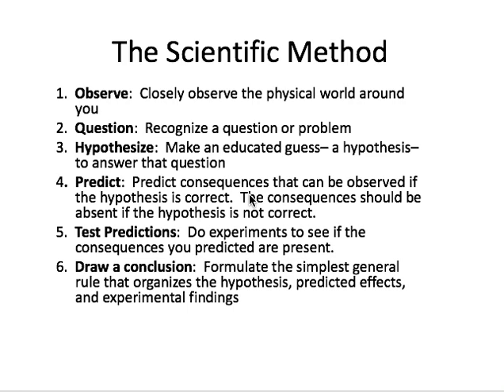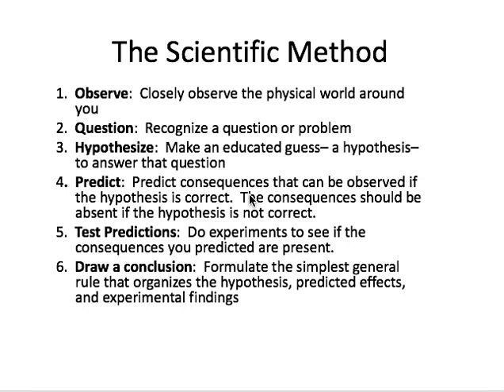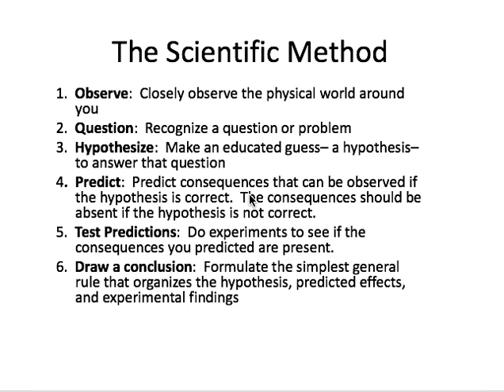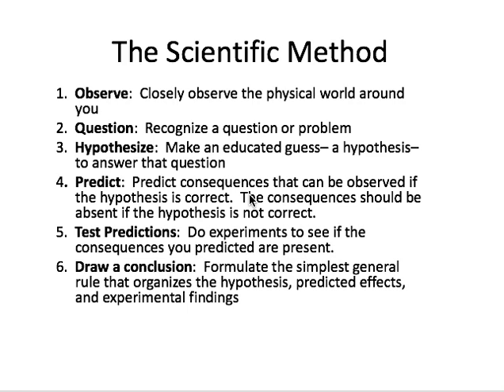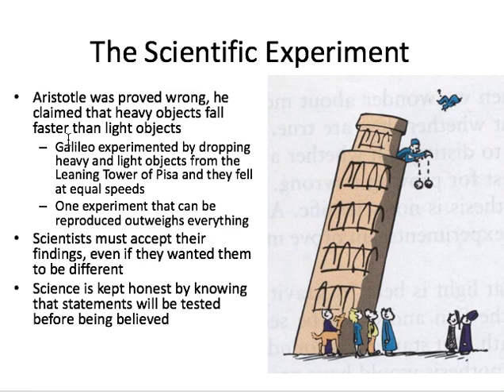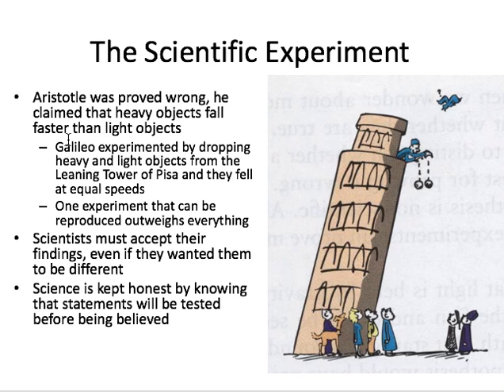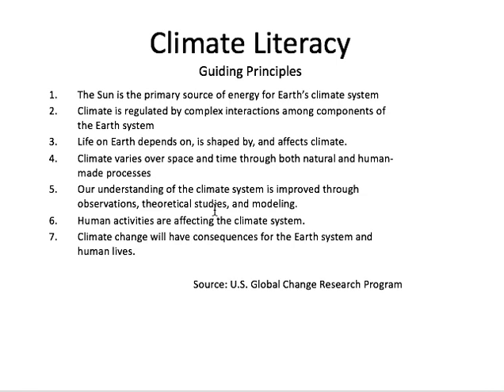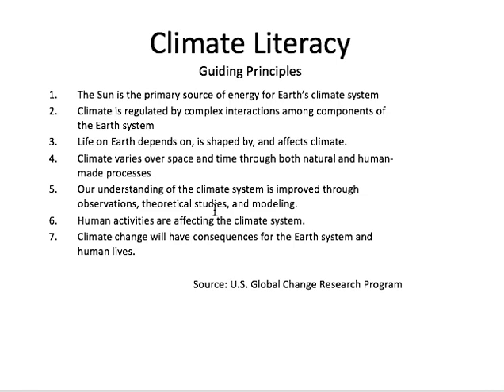Module 1 Scientific Theory and Literacy